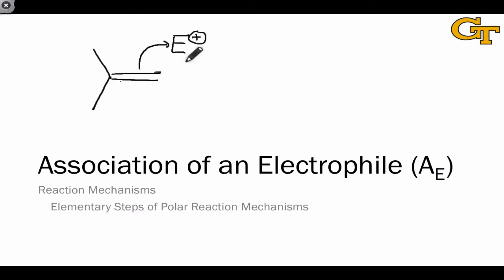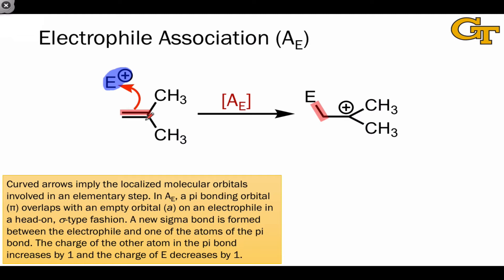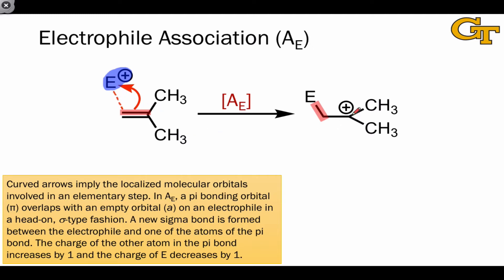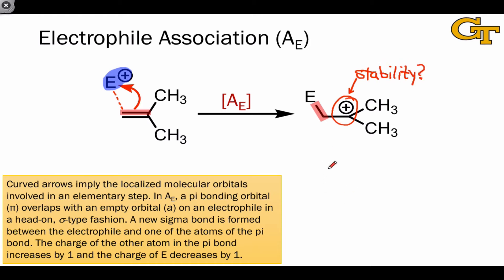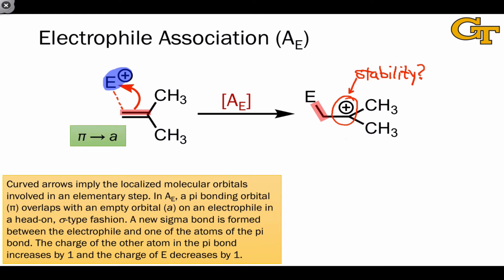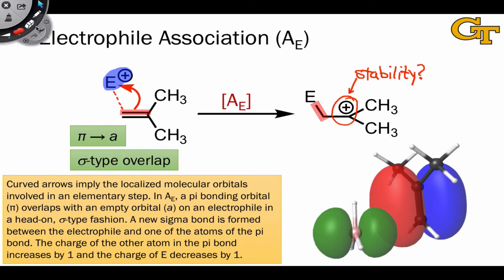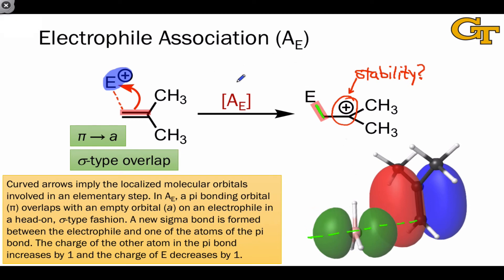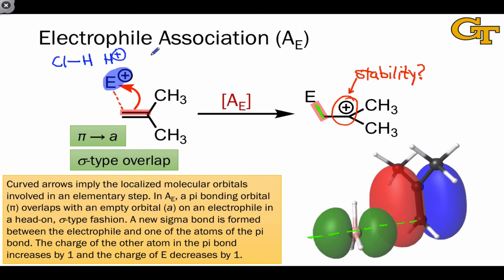16.04 Association of an Electrophile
Overview of the Association of an Electrophile (A_N) elementary step.